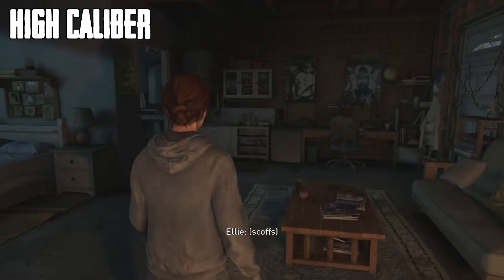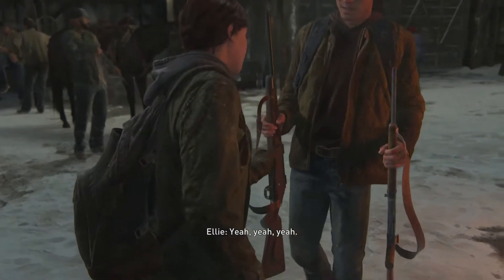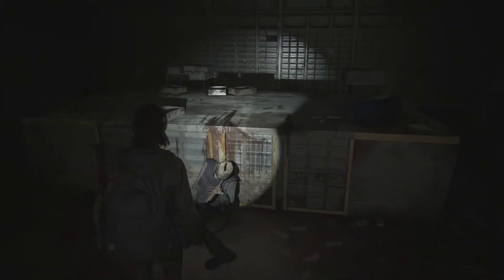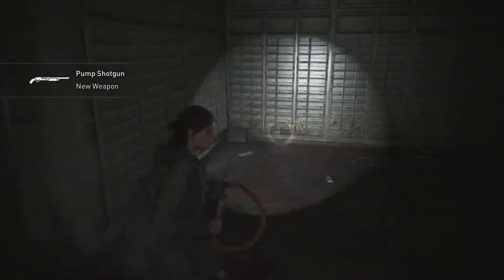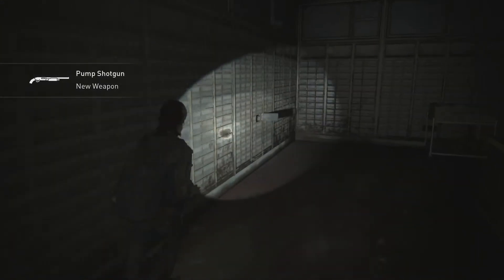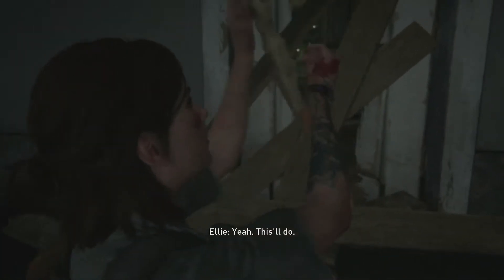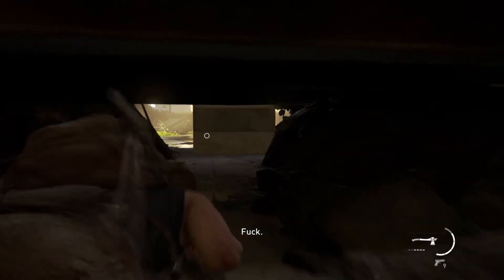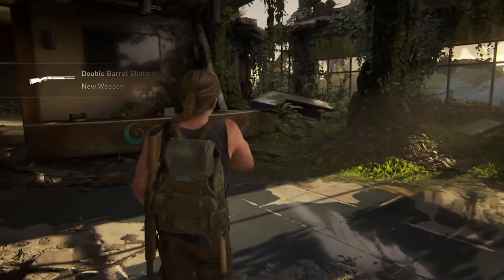High Caliber Trophy│The Last of Us 2